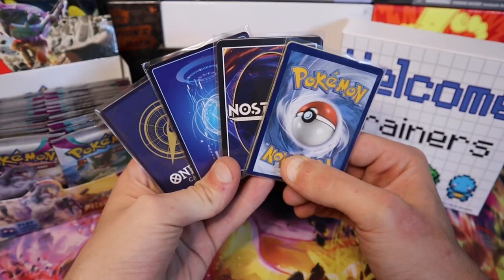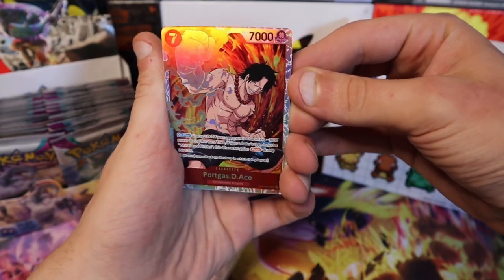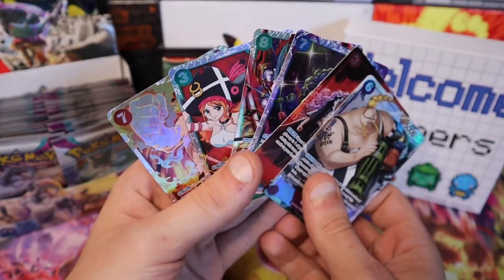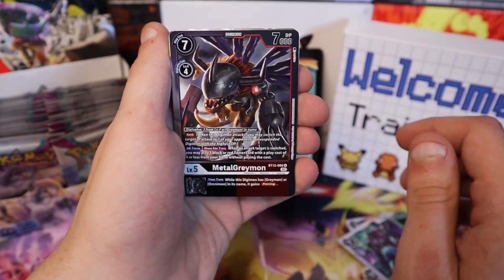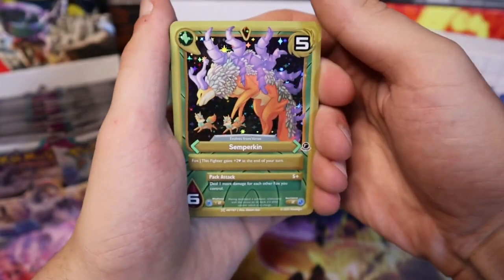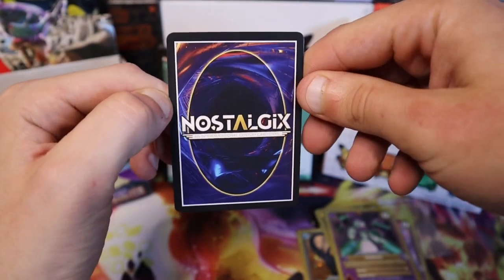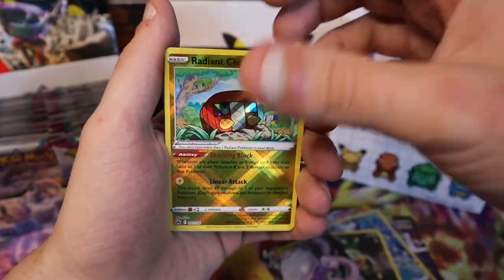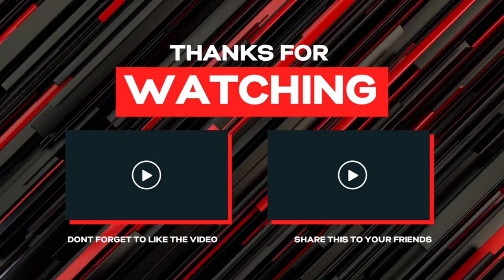Mail Monday from DeltaTCG Pokémon - Digimon - One Piece - Nostalgix’s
Join the excitement and check out our 1000 Subscriber Giveaway Pokémon video by clicking on the

Our next giveaway starts at 1.5k subscribers, so keep an eye out for a Pokémon tattoo!